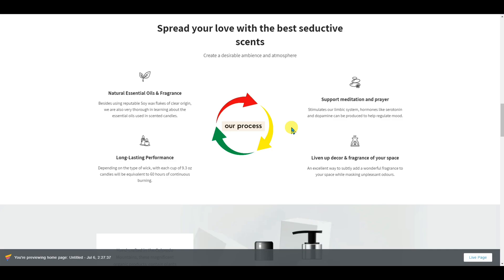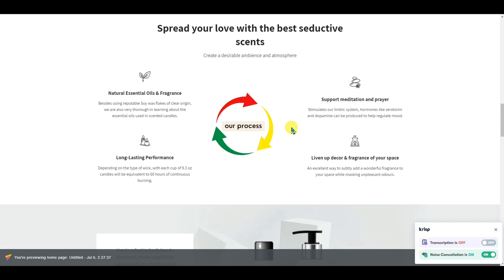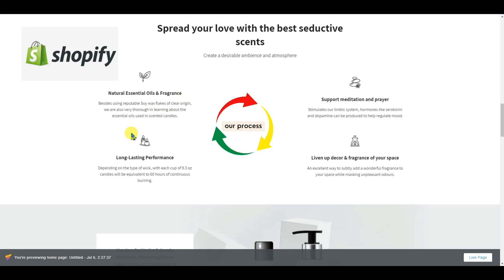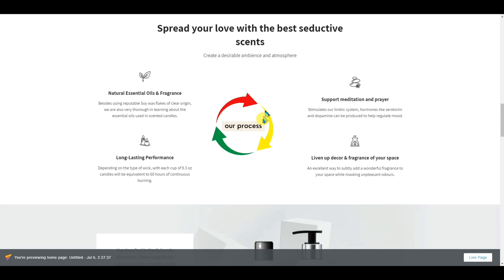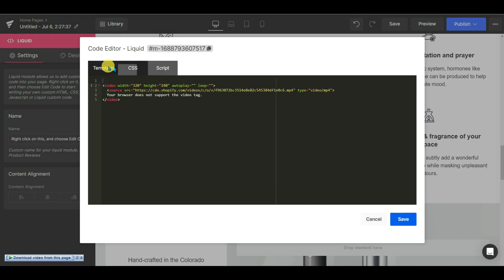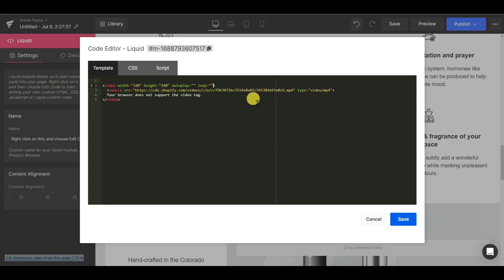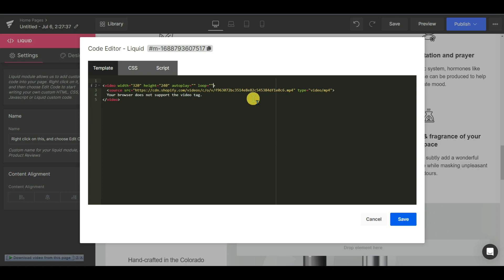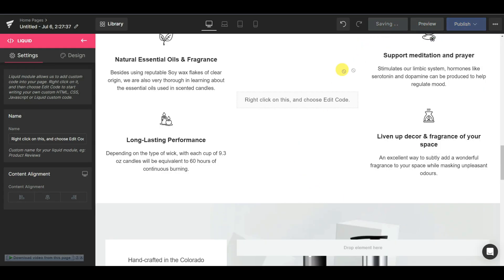HTML Video Autoplay Not Working? Fix it Now! | Troubleshooting Tutorial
Having trouble with HTML video autoplay not working? Don't worry, we've got you covered! In this comprehensive troubleshooting tutorial, we'll show you step-by-step how to fix the issue and get your HTML videos autoplaying seamlessly.

🔧 In this video, you'll learn:
1️⃣ Common reasons why HTML video autoplay may not work
2️⃣ Understanding browser restrictions and requirements for autoplaying videos
3️⃣ Best practices for implementing autoplay in HTML video elements
4️⃣ Step-by-step troubleshooting methods to resolve autoplay issues
5️⃣ Alternative solutions and workarounds for autoplay functionality

Whether you're a beginner or an experienced web developer, this tutorial will provide you with valuable insights and practical solutions to ensure your HTML videos autoplay smoothly across different browsers and devices.

🚀 Don't let autoplay issues hold you back! Watch this video now and fix HTML video autoplay problems like a pro, delivering an enhanced video experience for your website visitors.

If you find this tutorial helpful, please give it a thumbs up, share it with others facing similar issues, and subscribe to our channel for more troubleshooting tutorials and web development tips.

Let's troubleshoot HTML video autoplay together and ensure a seamless video playback experience on your website!